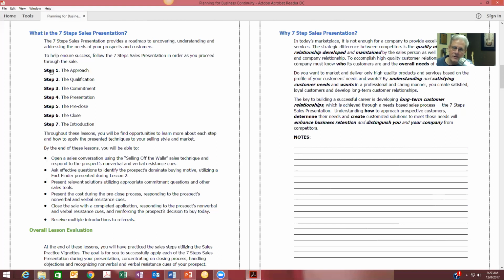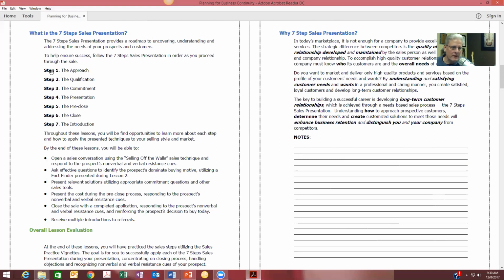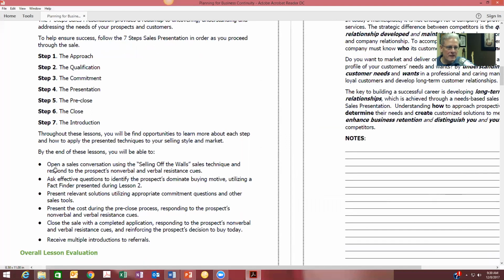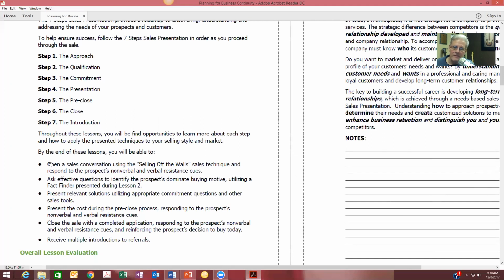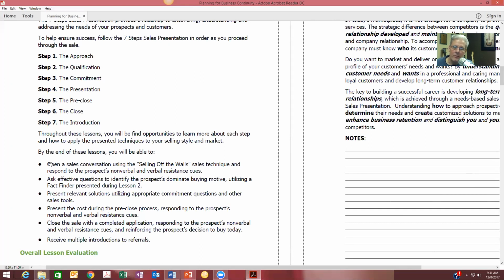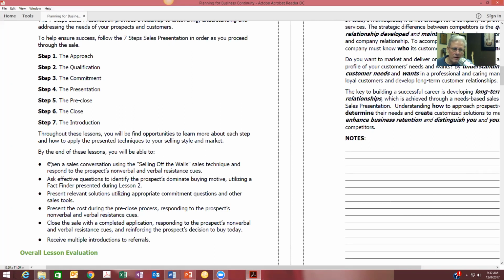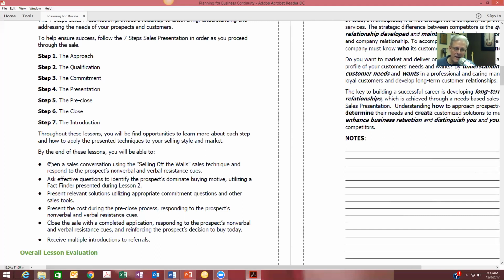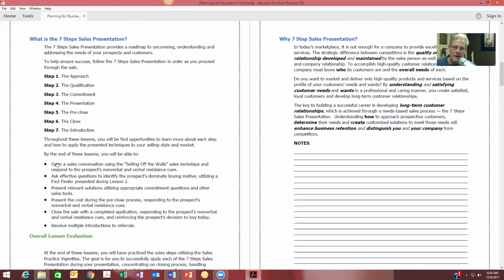7 Step Class - Intro